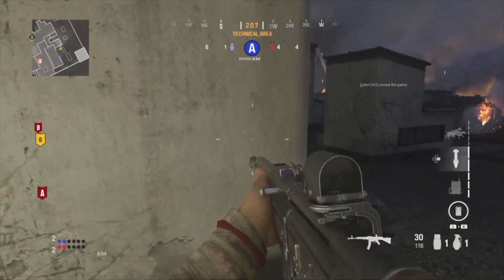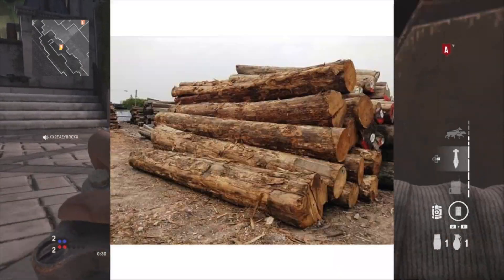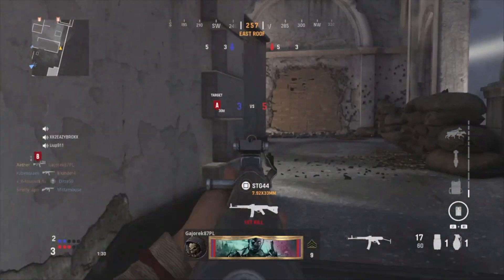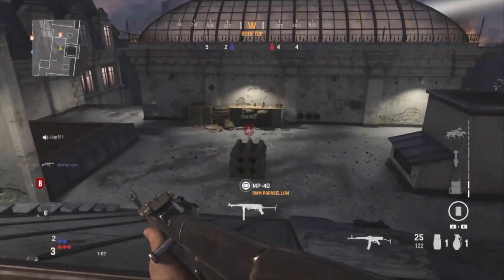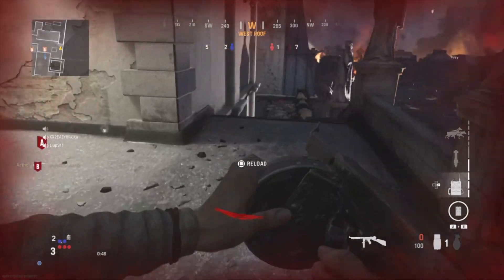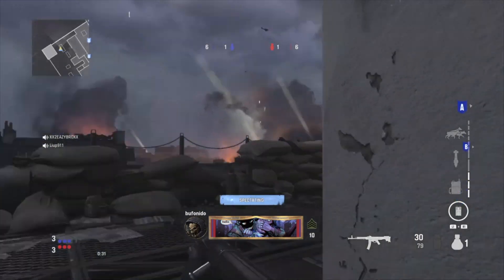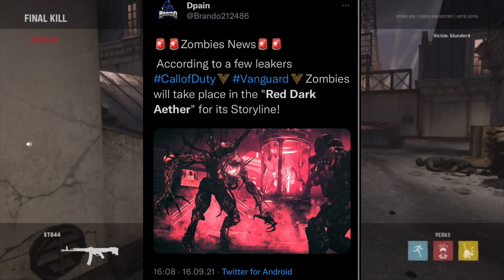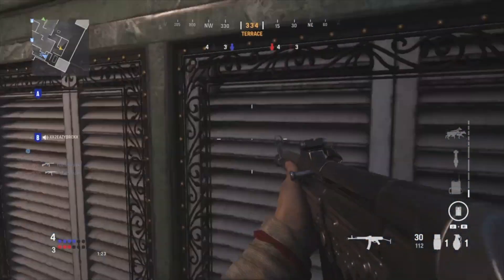Dark Aether Camo in Vanguard!? (NEW LEAKED INFO)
This is a video about Dark Aether and other camos in Vanguard. Leakers have found camos in the files of the Call of Duty Vanguard Beta such as Damascus and more.